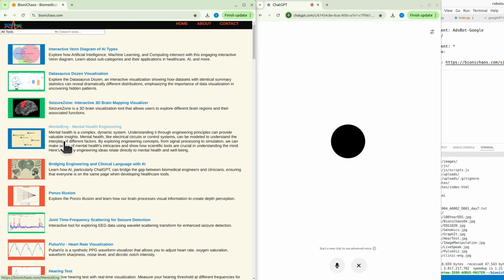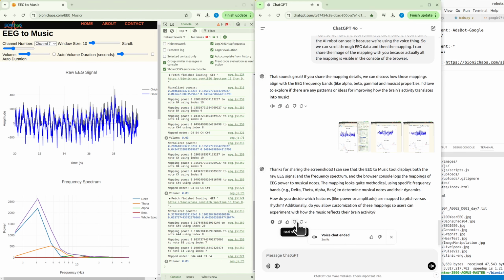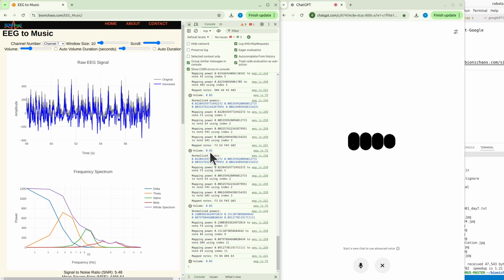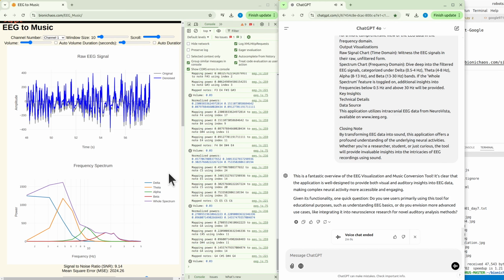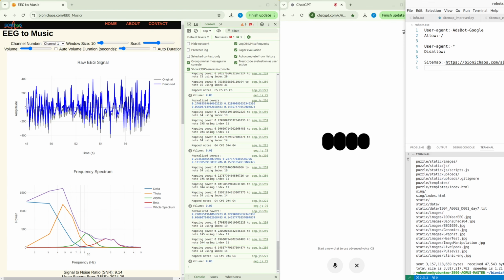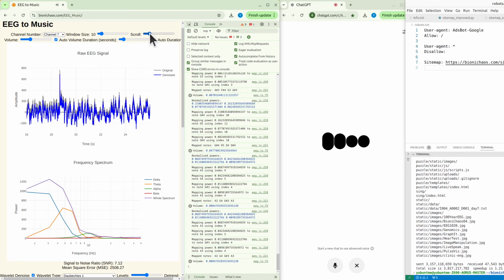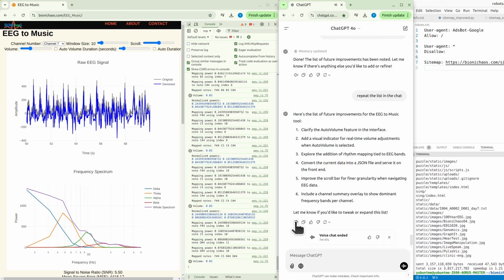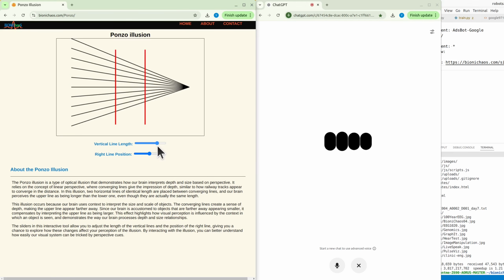EEG to Music: Exploring Brainwave Sonification & Neural Soundscapes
Ever wondered what your brain sounds like? In this video, we dive deep into the fascinating world of EEG-based music synthesis! We explore how brainwave signals are transformed into sound, the mapping of EEG frequency bands to musical elements, and the potential applications for neuroscience, education, and research.

We discuss:
- How EEG data is visualized and interpreted
- The mapping process from brain signals to music
- The impact of frequency bands (Delta, Theta, Alpha, Beta) on sound generation
- Customization and potential improvements for EEG-to-music conversion

This tool provides both visual and auditory insights into real-time EEG activity, making neuroscience more interactive and engaging. Could this technology be used for novel auditory analysis in research? Let’s explore!

0:00 Introduction & Overview
0:05 Discussing Brainwave Music Synthesis
0:12 How EEG Signals Are Converted Into Music
0:18 Mapping EEG Frequencies to Musical Elements
0:28 Live Demonstration of the EEG Music Tool
0:36 Exploring the EEG Data in Real-Time
0:46 Understanding the Mapping Console & Interface
0:53 How Different Frequency Bands Influence Sound
1:05 Customization & User Control Options
1:11 Improving EEG-to-Music Mapping for Better Accuracy
1:30 EEG Visualization: Raw Signals vs. Frequency Spectrum
1:35 How Power & Amplitude Affect Musical Output
1:42 Discussion on Mapping Accuracy & Adjustments
1:48 Potential Enhancements: Custom Frequency Mapping
1:54 Addressing Overlapping EEG Bands in Music Mapping
2:00 Exploring EEG Features & Normalization Methods
2:06 Live Discussion: Reviewing EEG Spectrum Analysis
2:13 Real-World Applications: Research vs. Education
2:23 Potential Use Cases for Neuroscience Studies
2:30 Summary & Key Takeaways
2:35 Future Directions for EEG Music Technology